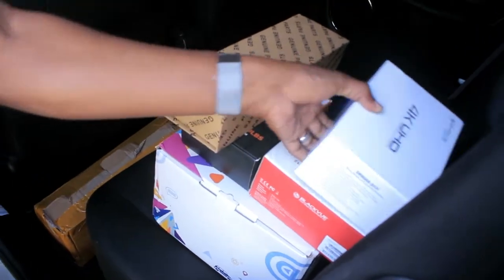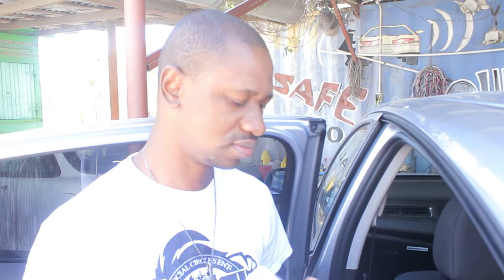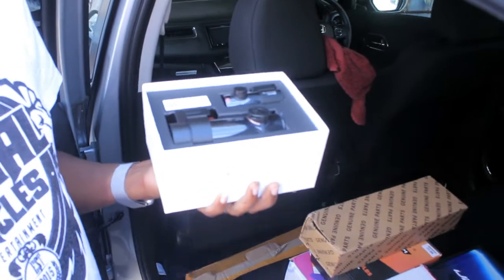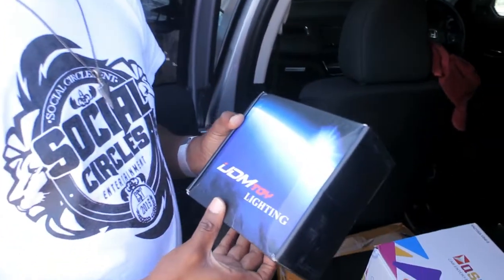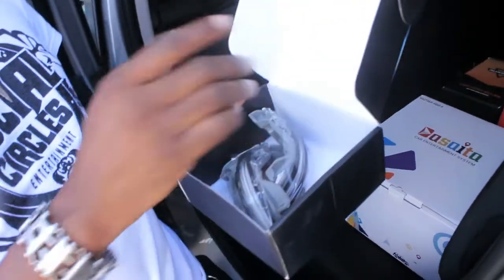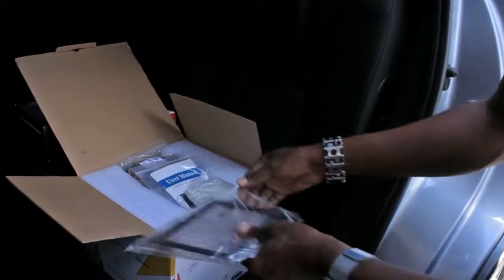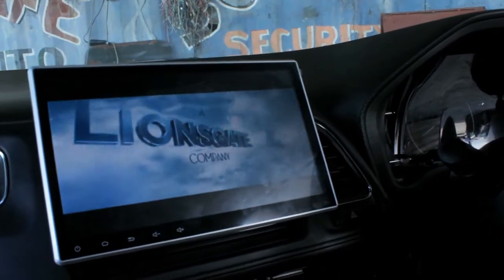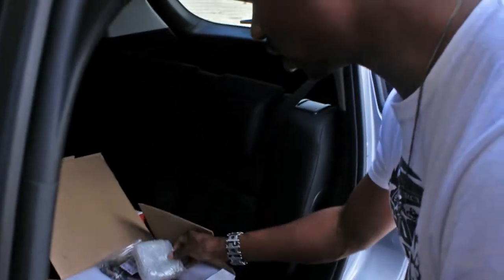Introducing The Honda Vezel Project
Links for the mods below

iJDMTOY Clear Lens Amber LED Sequential Flash Side View Mirror Turn Signal Blinker Light Assembly For Honda Accord CR-V HR-V, etc

dasaita 10.2'' Android 8.0 Car Stereo Double din Adjustable Screen for Any Vehicle with 2 din / 1din Slot Headunit Touchscreen Navigation Car Radio GPS with Octa Core 4GB Ram 32GB ROM Auto (1 Din)

Dasaita Special TPMS Newest technology Car Tire Diagnostic-tool Support Bar and PSI with mini Inner sensor Auto Suit For Dasaita Unit

BlackVue DR900S-2CH 16GB 4K 2 Channel Dashcam Black box/Car DVR Recorder, Built in WIFI, Cloud, GPS, Front & Rear 8 MP

BlackVue B-112 Power Magic Battery Pack 3000mAh 12.8V Car Battery Discharge Prevention for Parking Mode